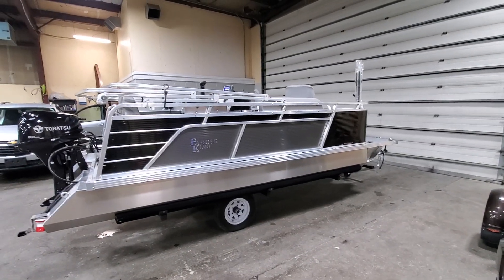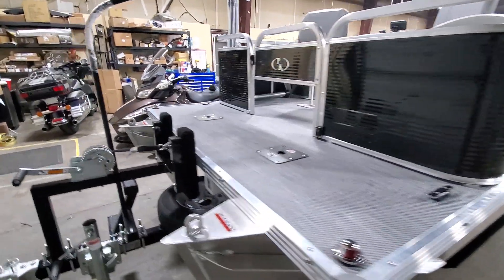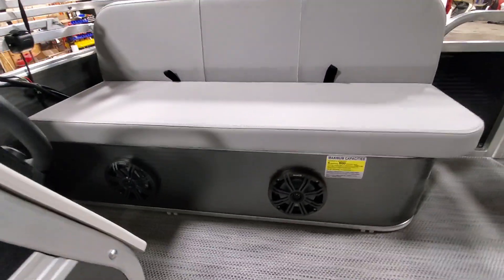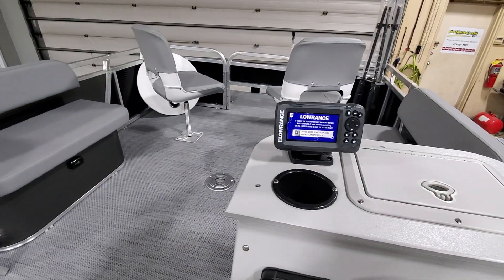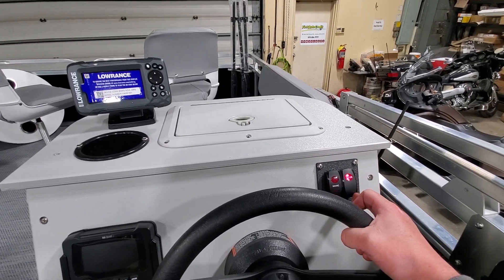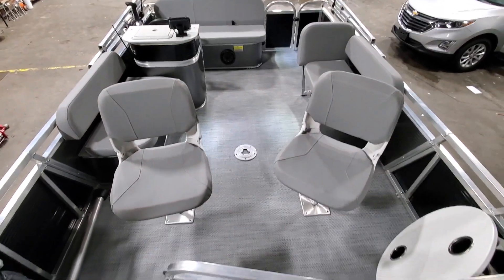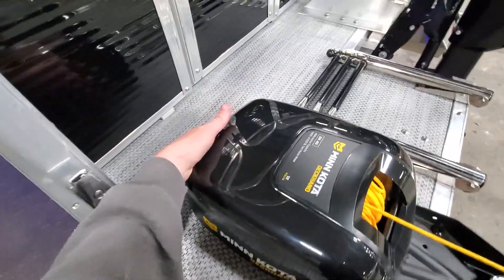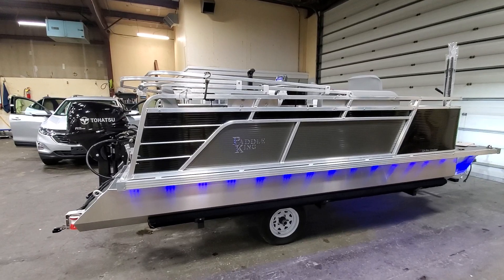Paddleking 2021 floor plan #2 LoProCrusier!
2021 Paddlle King LoPro Cruiser Tri Toon.
Powered by Tohatsu 20 hp EEPTL  fuel injected four stroke
Equipped with Minkota Deckhand 40 electric anchor winch.
Blue underdeck Led lighting package.
Heise interior and docking lights.
Sea Dog and Perko cleats and horn package.
Sold To a Very Happy Customer!
Nautic GMR LED head unit for sound pushing to Kicker 6.5inch Marine speakers.
Thank you for taking the time to check out the video.